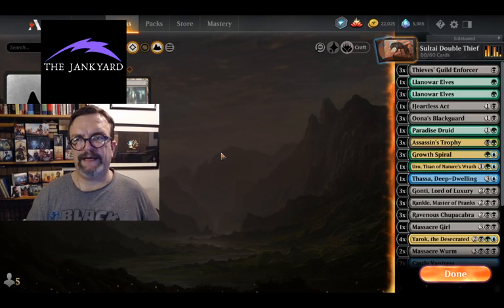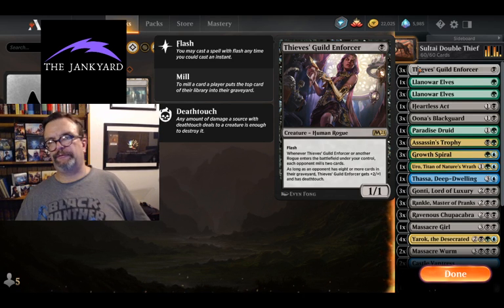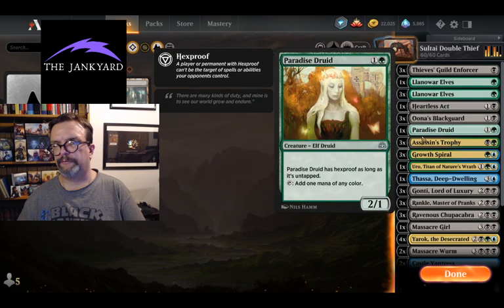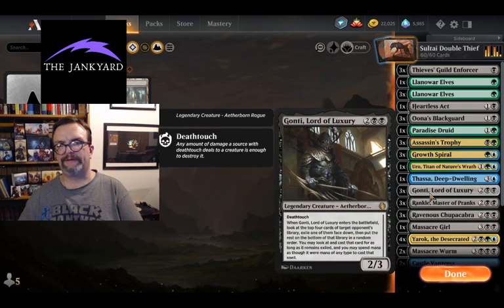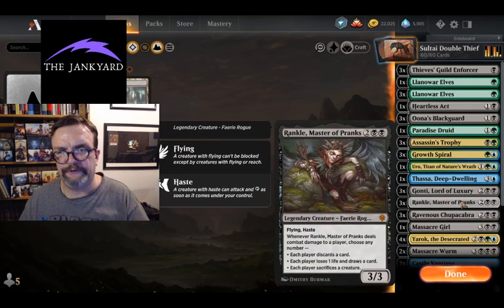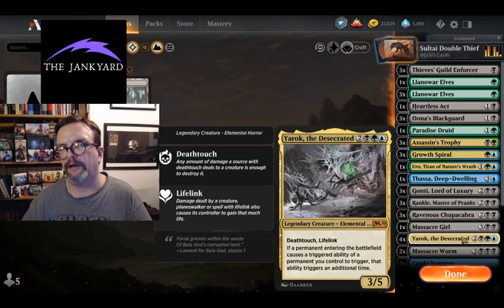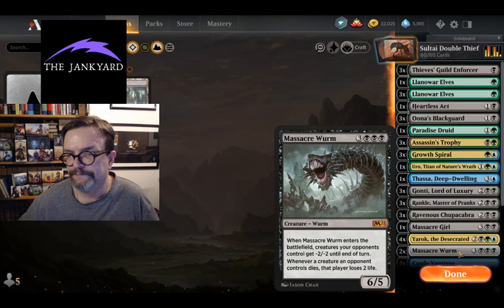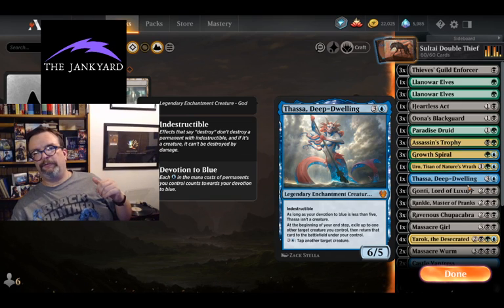Deck Tech: Sultai Double Thieves in Historic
Check out this deck tech of a fun Sultai deck in Historic that uses Yarok for double ETB triggers on cards such as Massacre Wurm, Rankle and Gonti, to take your opponents stuff or blow it up.

If you want to watch this deck and other fun, janky decks in action, The Jankyard hosts regular Magic: The Gathering streams on Wednesdays, Fridays, Sundays and other periodic days We also host free, weekly tournaments on our Twitch stream.

Also, all of our tournaments and new decklists are listed on our website at jankyardmtg.com.